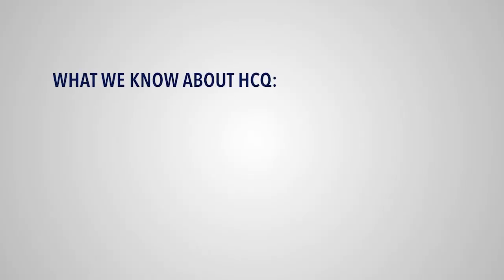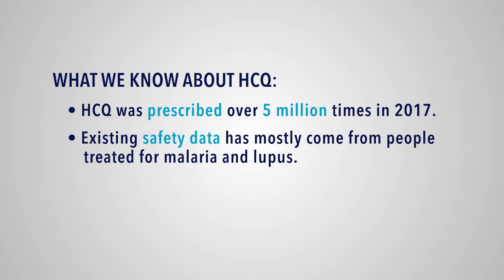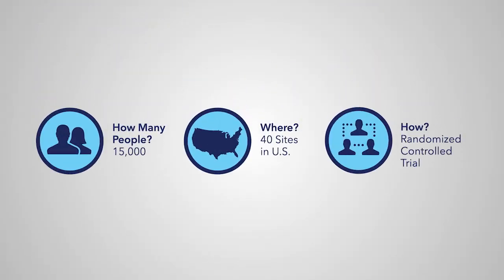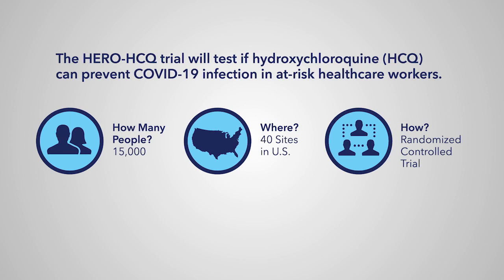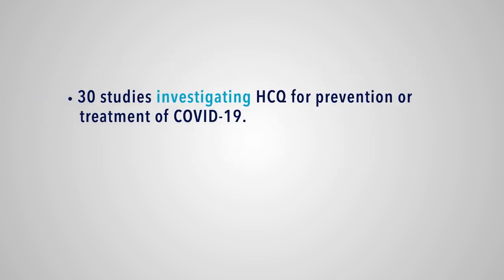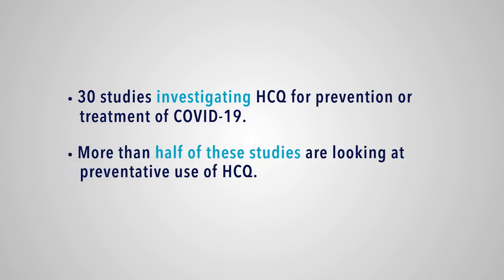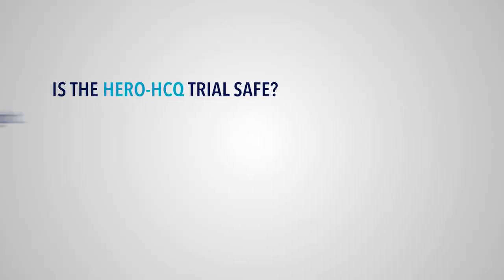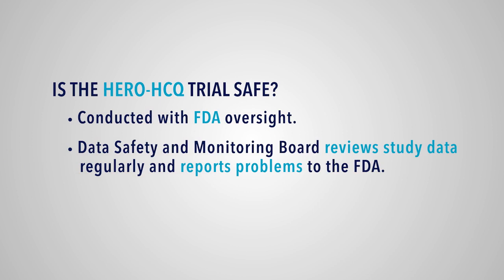Susanna Naggie talks about "Why Study Hydroxychloroquine?"